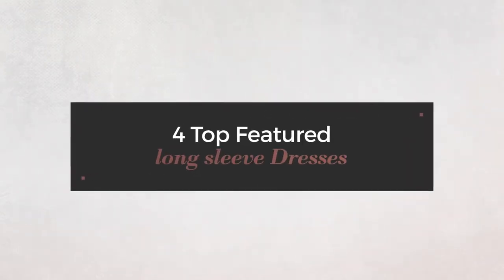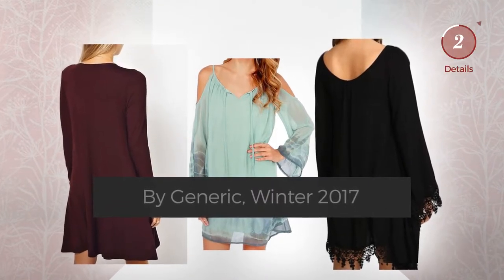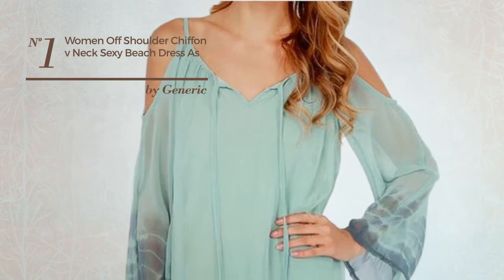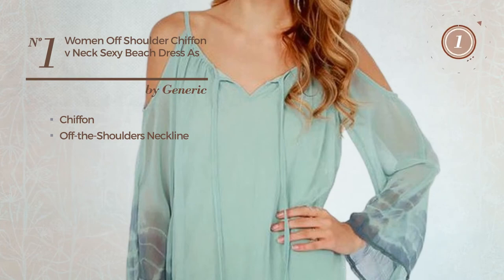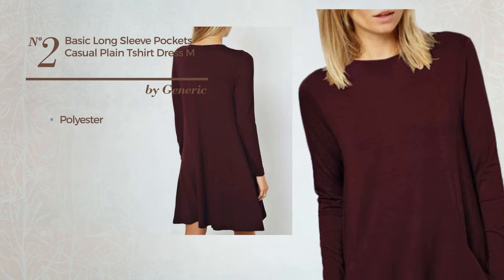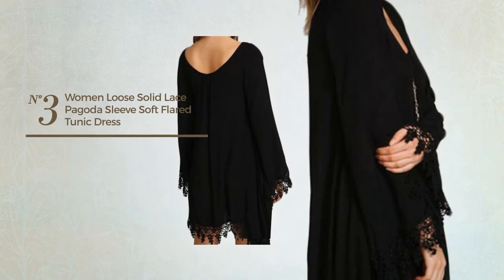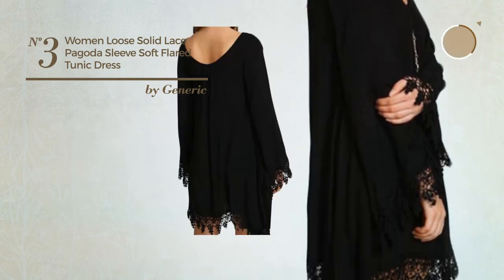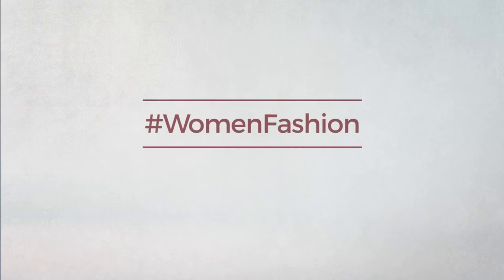4 Top Featured long sleeve Dresses By Generic, Winter 2017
4 Top Featured long sleeve Dresses By Generic, Winter 2017

Shop for long sleeve Dresses By Generic, Winter 2017
Generic Women Off Shoulder Chiffon V Neck Sexy Beach Dress As Picture 2XL

Generic Women's Basic Long Sleeve Pockets Casual Plain Tshirt Dress 1 M

Generic Women Loose Solid Lace Pagoda Sleeve Soft Flared Tunic Dress Black M

Generic Women's Casual Loose Flowy Long Sleeve Black Dress Black Medium

Try also